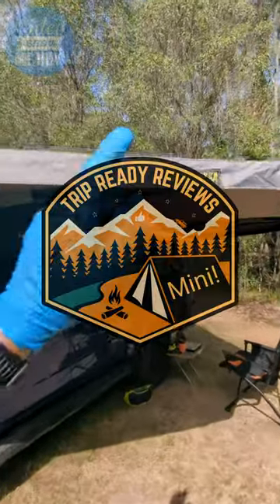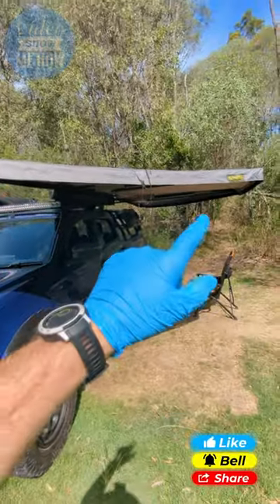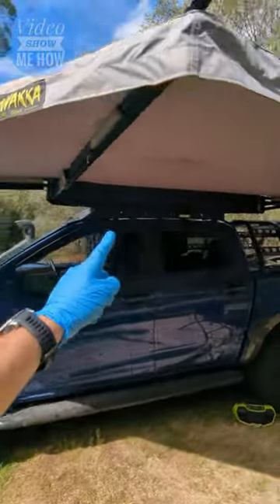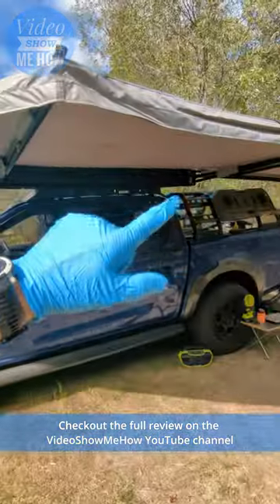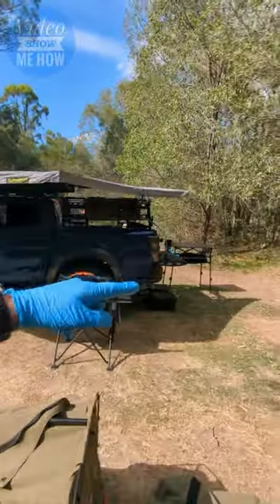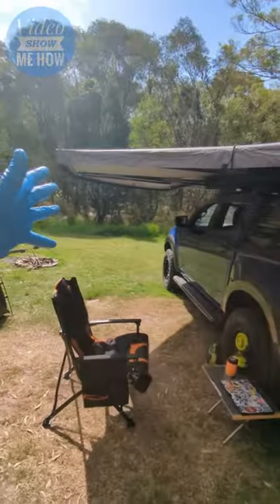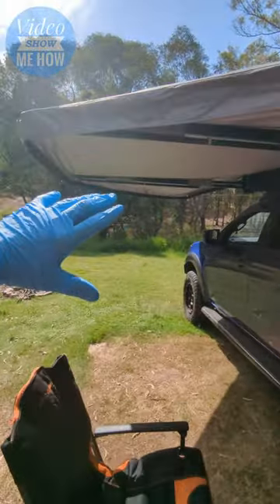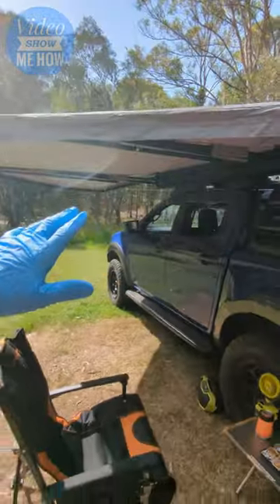BUSHWAKKA EXTREME 180 AWNING | Trip Ready Review MINI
We take a quick look at the BUSHWAKKA EXTREME 180 AWNING! The awning for Utes without canopies or wagons, set up in a matter of seconds. Full TRIP READY REVIEW on the channel soon :)

Cheers guys.

Adam